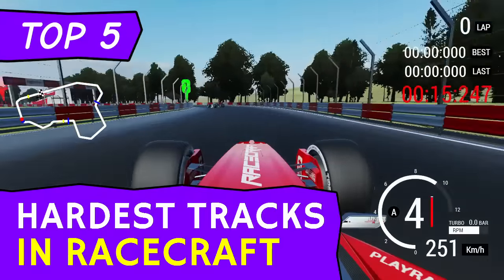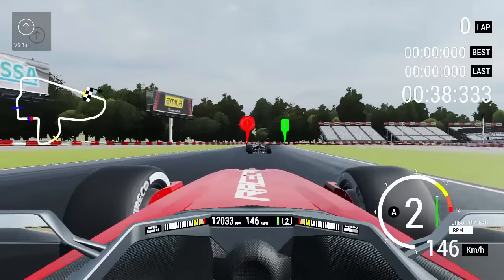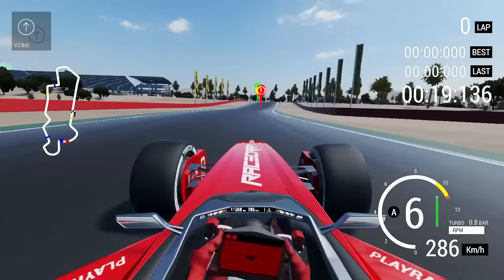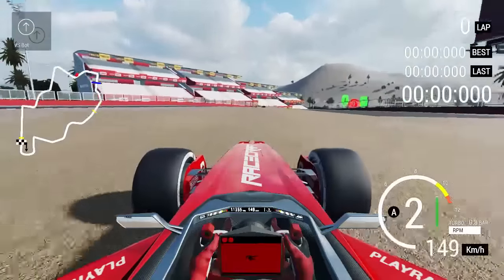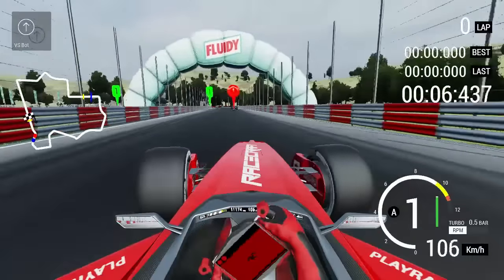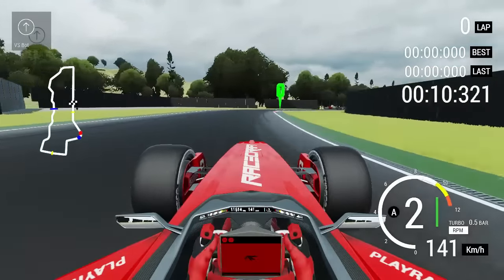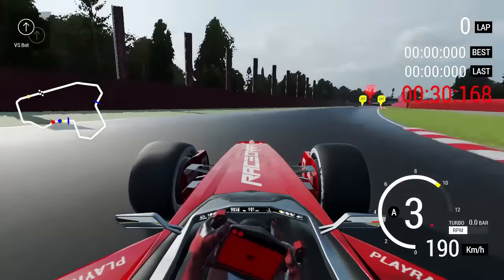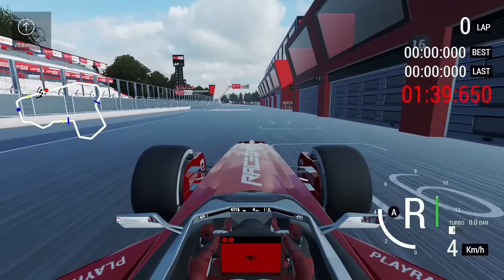Top 5 Hardest Tracks created by the Racecraft tech demo track generator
What makes a difficult F1 track? Our Top 5 hardest random tracks in Racecraft proves it's more than just sharp corners!

The Racecraft tech demo contains a procedurally generated track generator that assembles courses from component parts - some easy, some incredibly hard. It's not just a matter of having a few sharp bends, it's what they add up to!

We look at tracks that provide the most challenge and explain why - it's often because they're unpredictable and never let you drop your guard. But sometimes it's how a tricky corner may be hidden by the crest of a hill, or when a glitch conspires to cover the track with sand!

Official game description:

"Racecraft is the new racing experience by Vae Victis Games, a sandbox driving game based on procedural technology, where you can create an endless number of realistic racetracks and craft your car to achieve the best performances in all the races and events.

A proprietary procedural engine, called Camilla, generates an endless number of tracks. They can be saved and shared, producing lots of different racing situations.

Players can craft the car from scratch using (and crafting) all the different parts to generate many different sets of physical features and car setups. Players will also be able to craft their own tracks with a track editor using the same logics of the Camilla procedural engine.

Racecraft has been developed with VR in mind. The driving menu allows interaction with the cars during the races without losing focus. The entire game UI is usable without taking your hands off the wheel or joypad.

There will be different roles in the multiplayer mode of Racecraft. A team will be composed by several cooperative roles: driver, team manager, track engineer, mechanic, car designer and many others.

Game version: Tech demo 0.8.1
Developed by: Vae Victis Games
Release date: TBA
Formats available: Windows PC (Console ports planned)